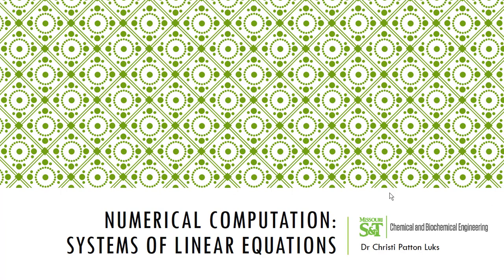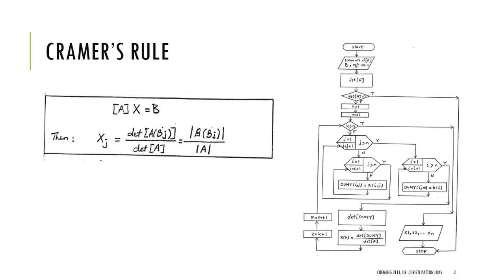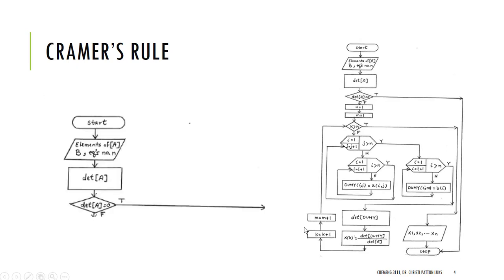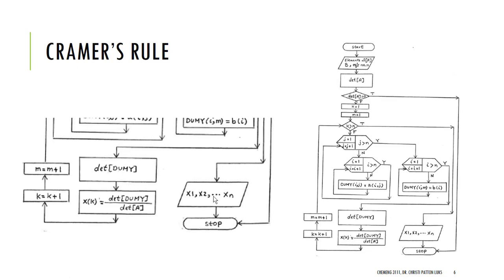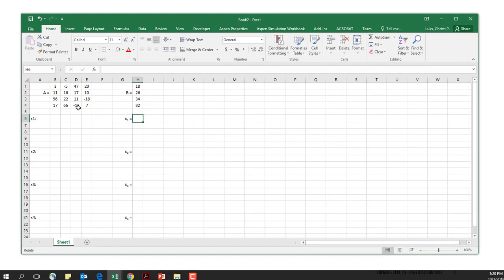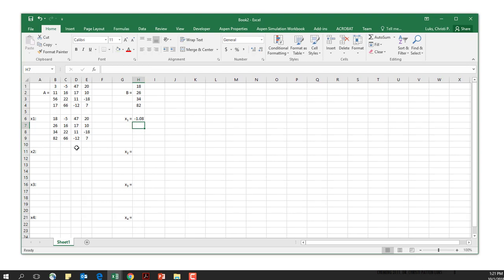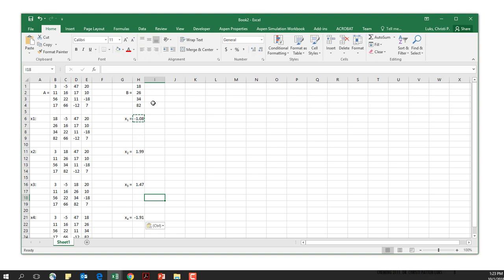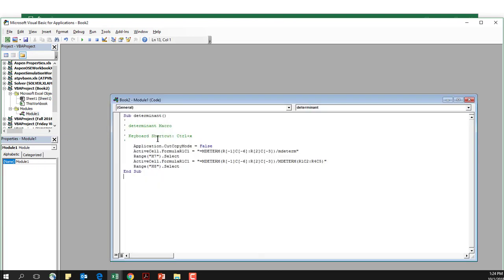Systems of Linear Equations by Cramer's Rule in Excel